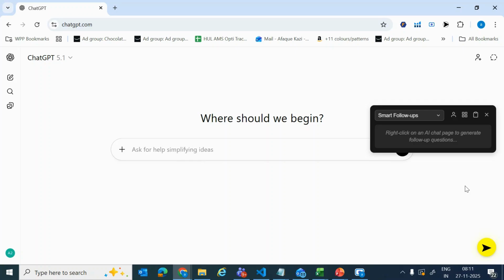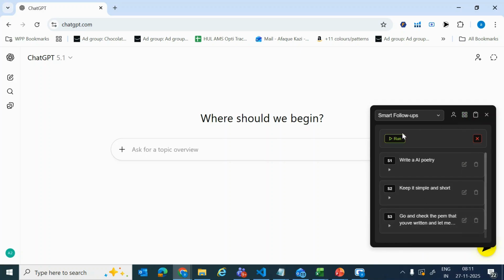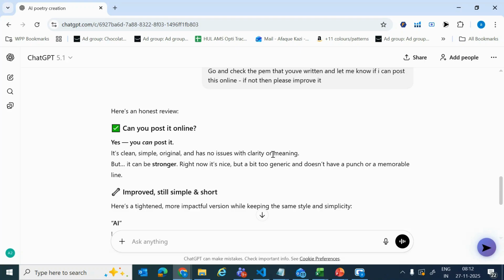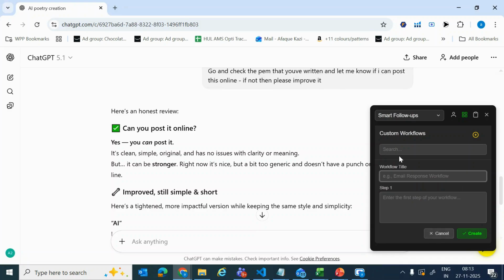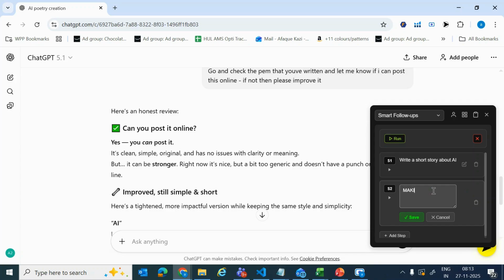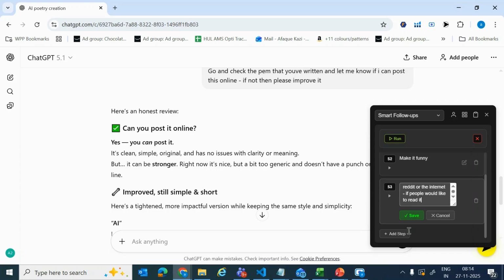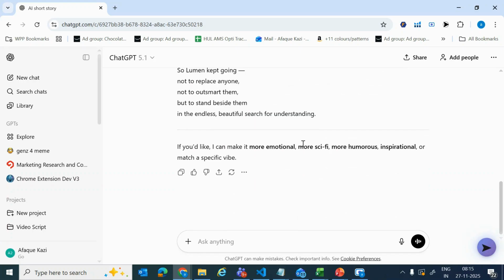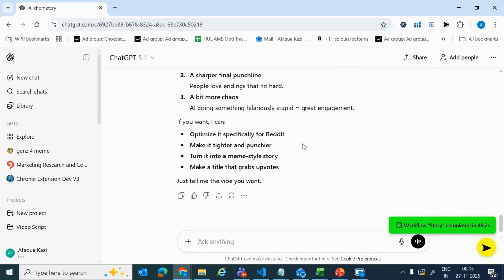Stop Wasting Time! Run 10+ Prompts Automatically (Chrome Extension)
🚀 AUTOMATE YOUR PROMPTS

Stop manually running multi-step AI prompts! Solthron automates workflows
across Claude, ChatGPT, and Gemini with ONE click.